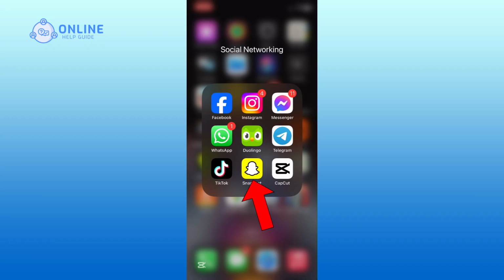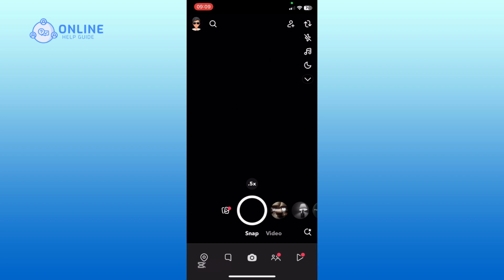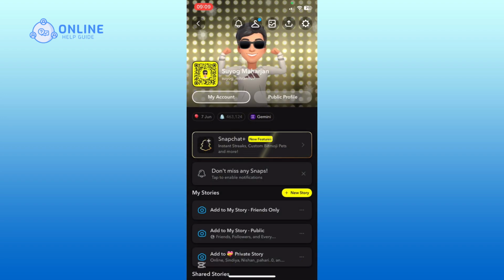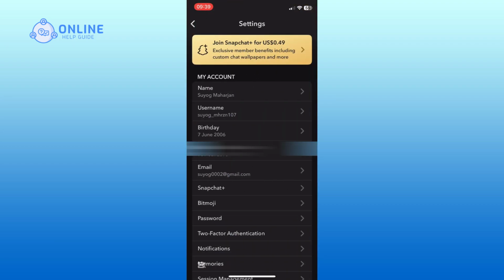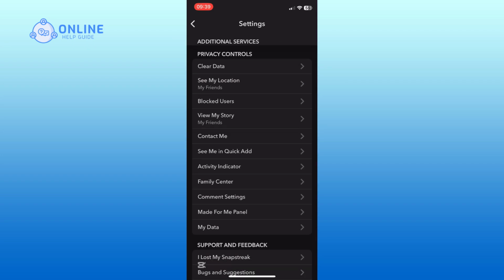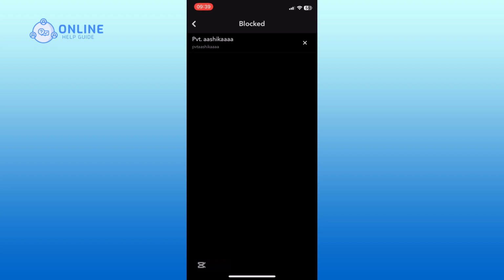How To See Your Blocked List On Snapchat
Want to see your blocked list on Snapchat? This step-by-step tutorial will guide you on how to access the list of people you’ve blocked on Snapchat. Manage your privacy settings with ease!